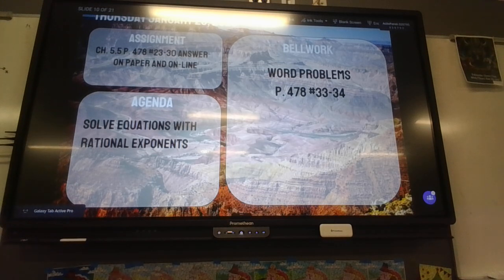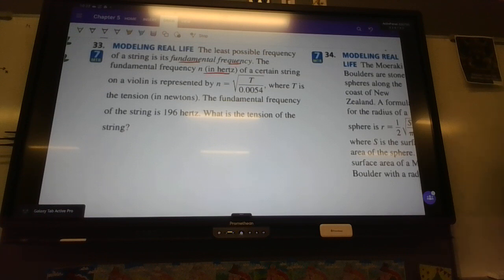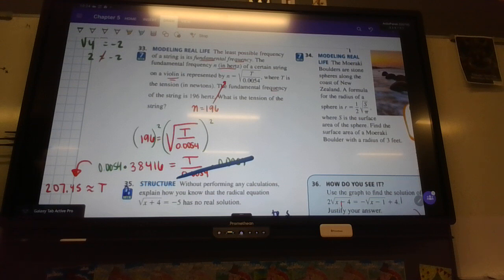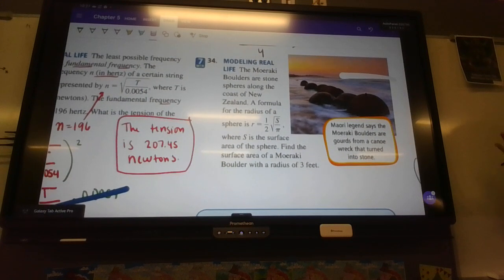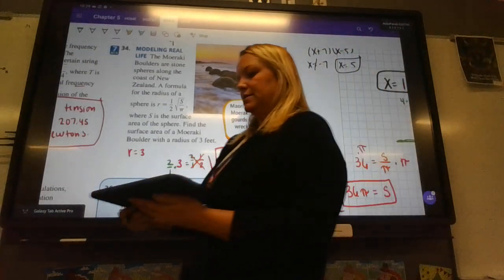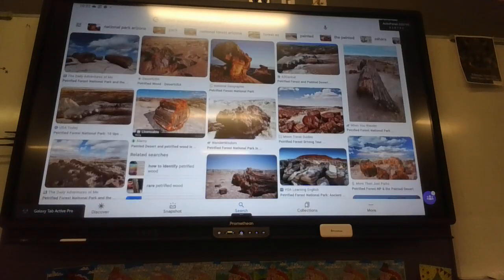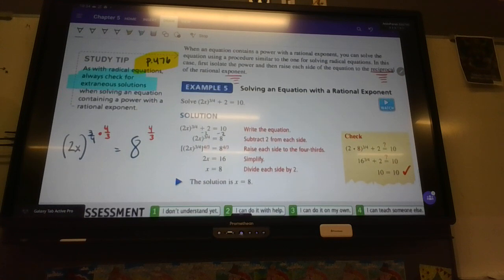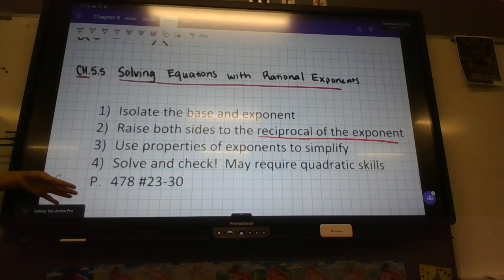Thursday PAM 3